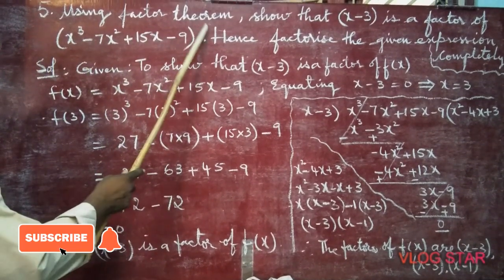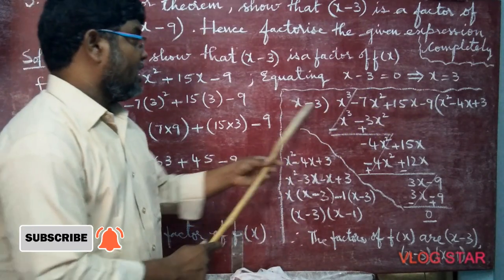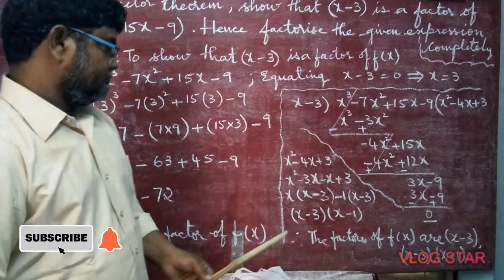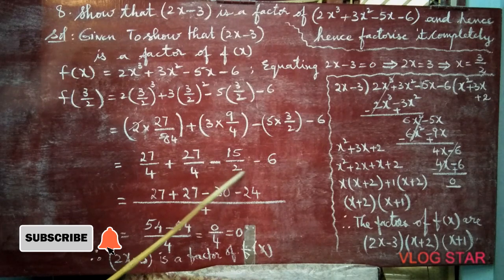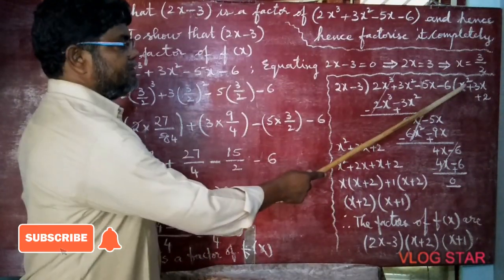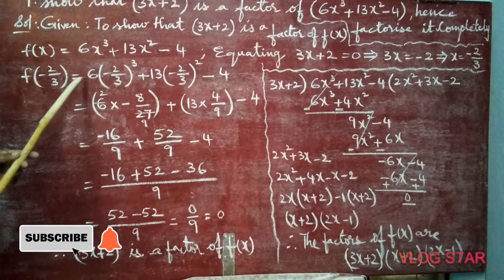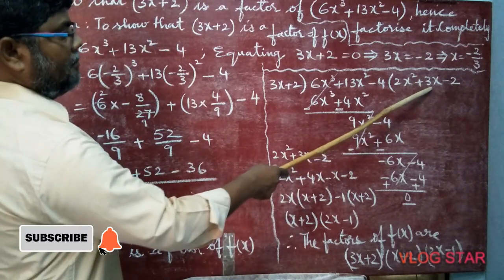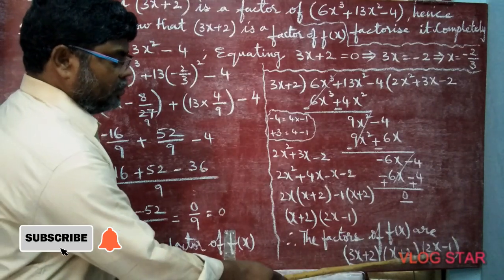Mathematics : Class 10 :- Factor Theorem and Remainder Theorem ( Part - 4 )